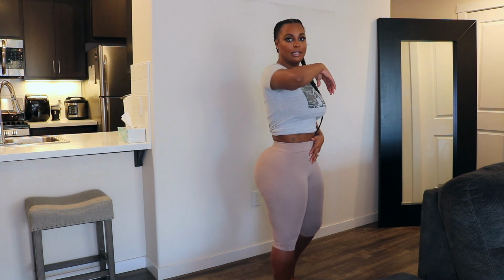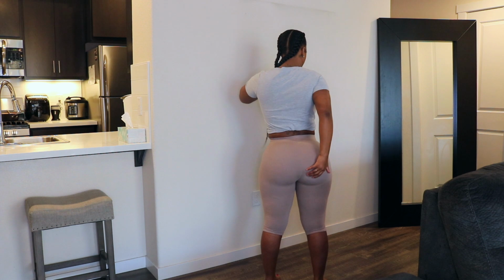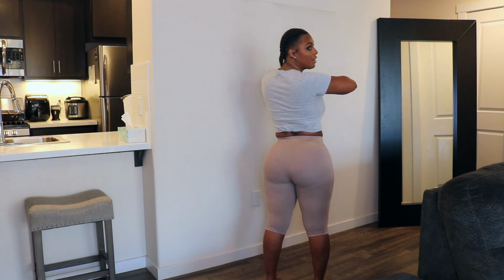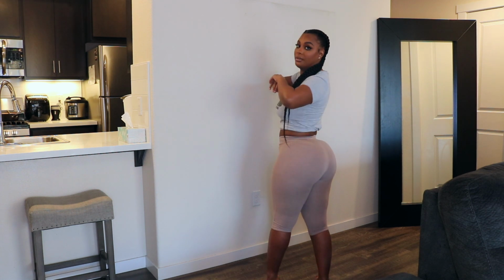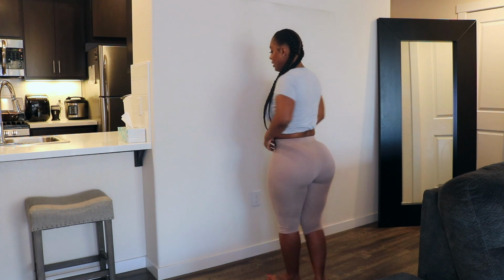3 YEAR BBL UPDATE VIDEO WITH TOP BBL DOCTORS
HI there so I finally got to do a 3 year review on my bbl and how its been like with having it and the upkeep! also i talk about my top favorite plastic surgeons right now and alternatives to surgery! please like and subscribe !